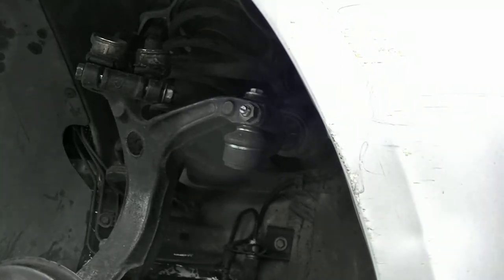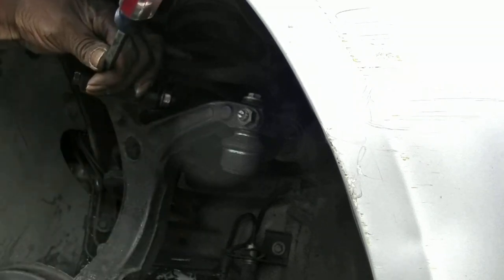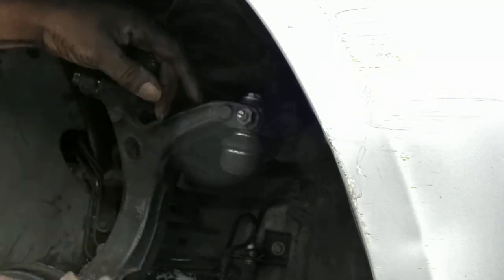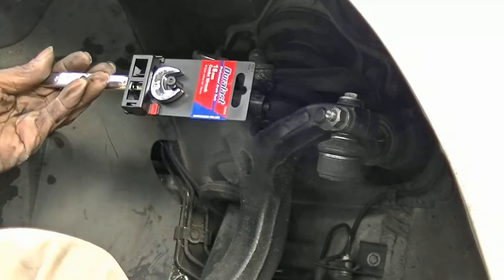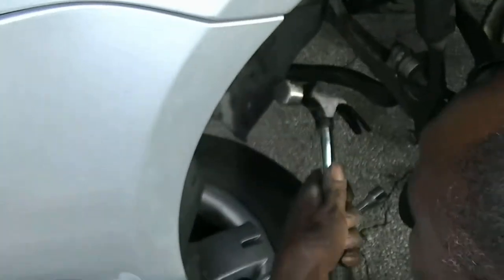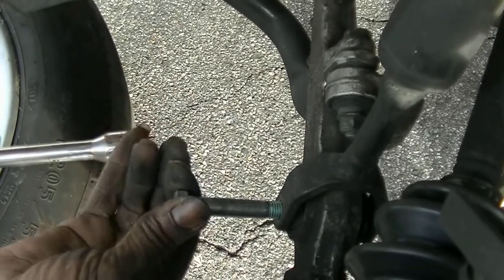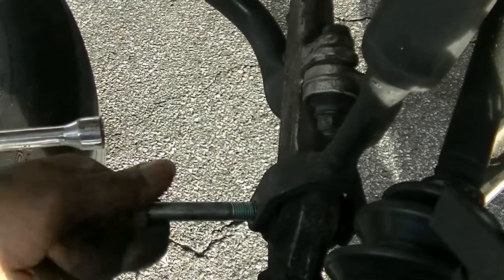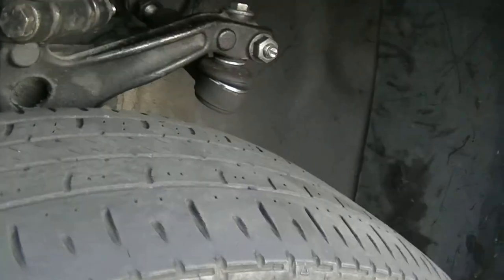RIGHT WAY t o remove bolt vw passat and Audi upper control arm REMOVAL no fire no penetrate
please like and comment below I've seen too many fools using the torch on this bolt on youtube claiming to be mechanic shops on youtube just pissed me off dam newb's lol